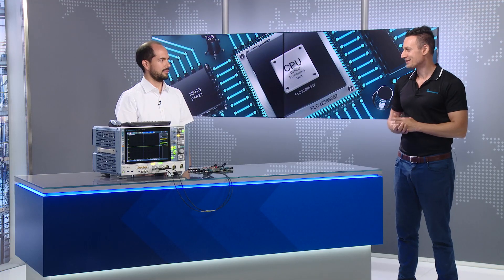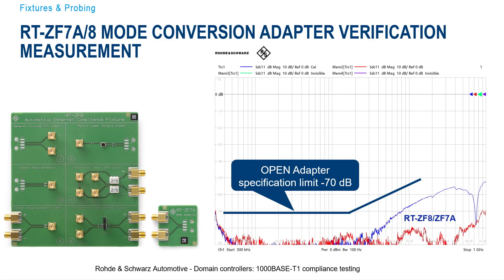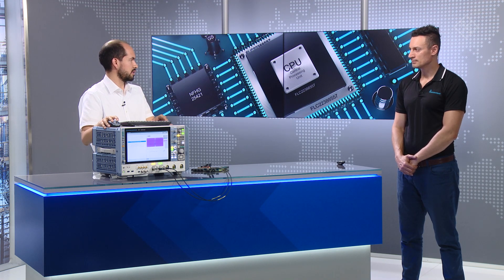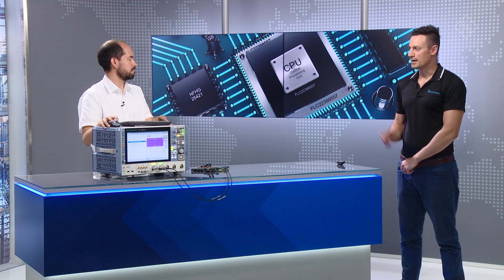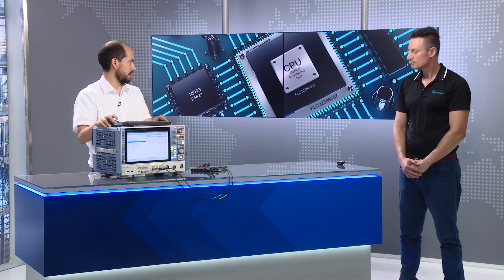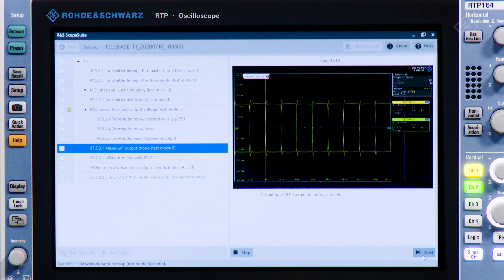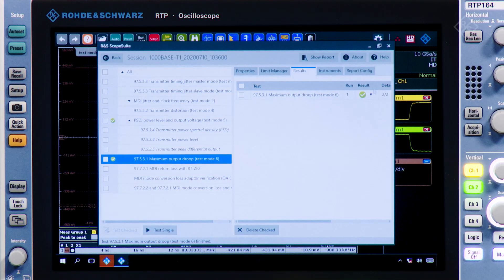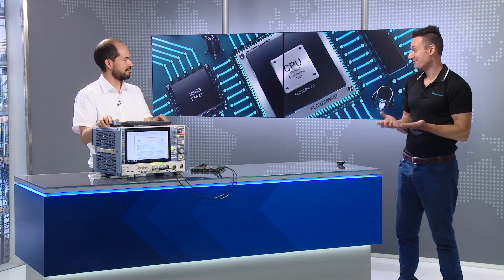Application video: 100BASE-T1 automotive Ethernet compliance testing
Learn more about the test techniques for 1000BASE-T1 compliance testing on a domain controller.